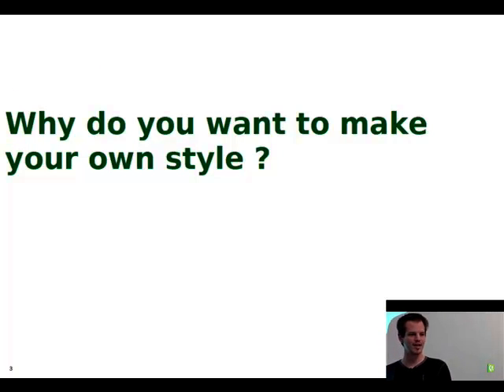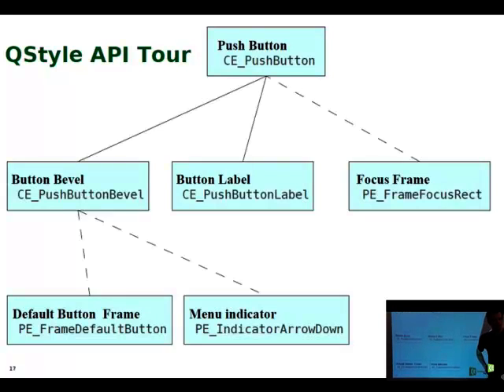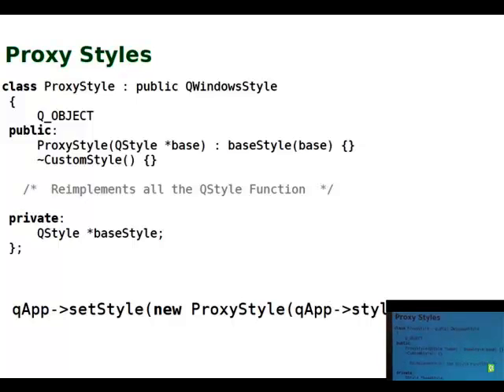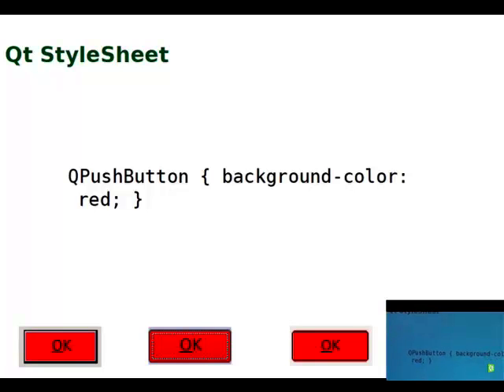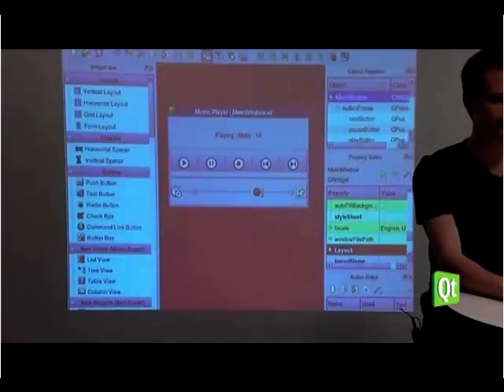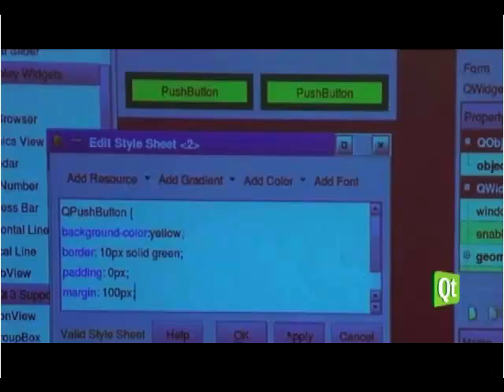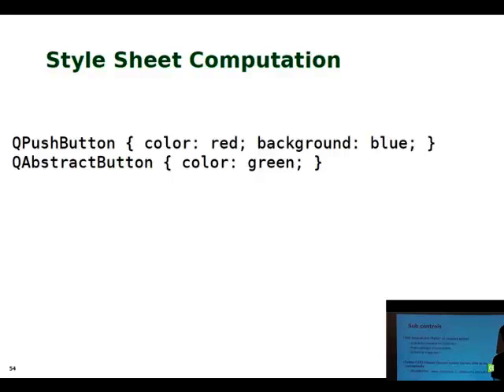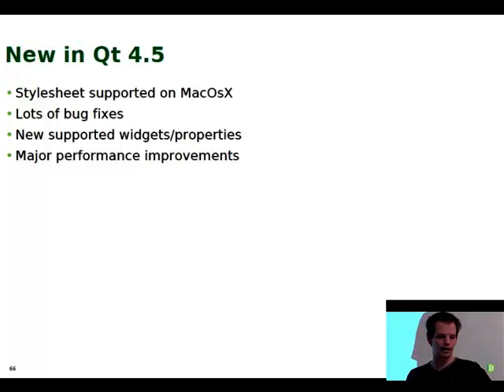Qt DevDays 2008 - Styling Qt Applications: Oliver Goffart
recorded DevDays 2008 in Munich: Oliver Goffart